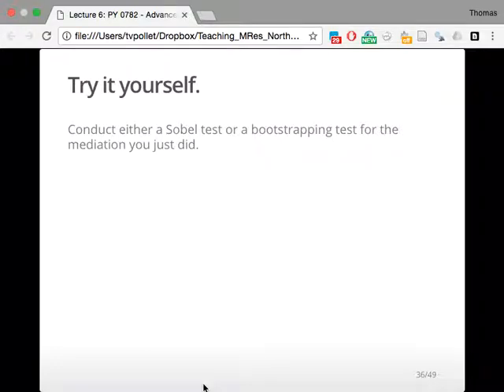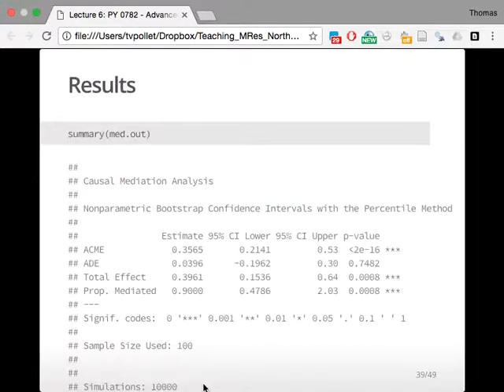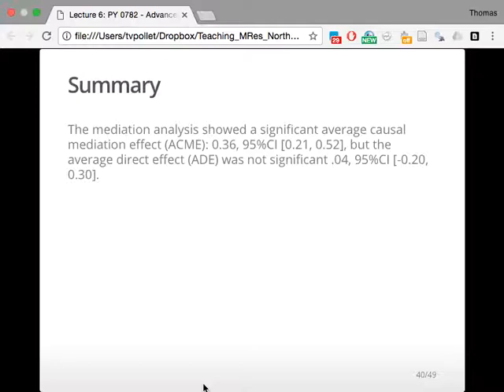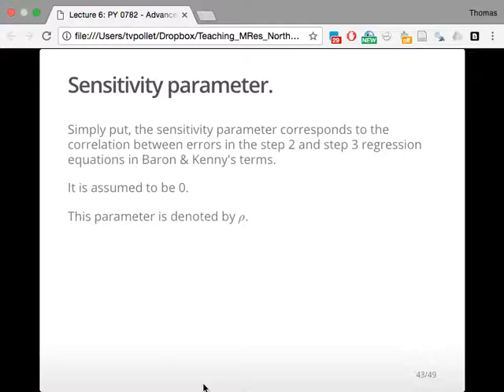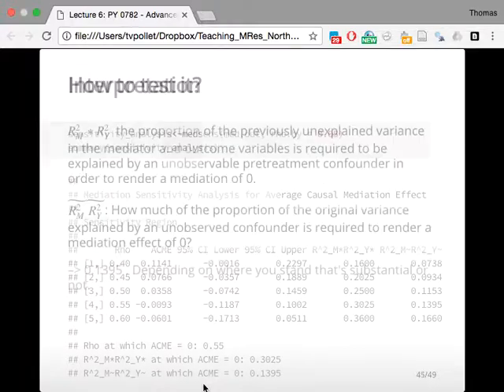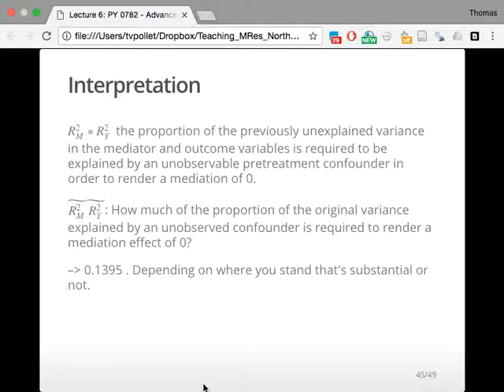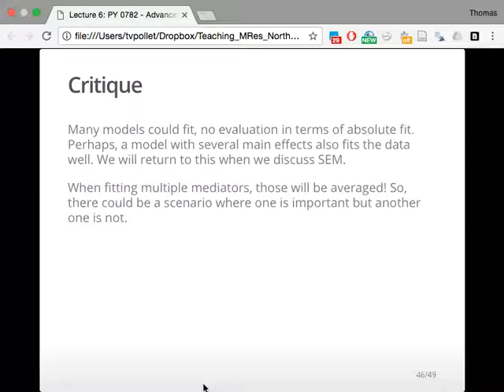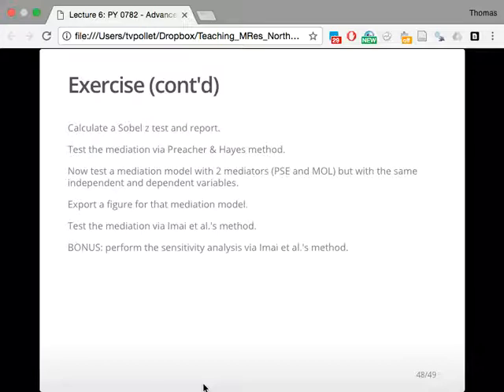Lecture 6 part 3